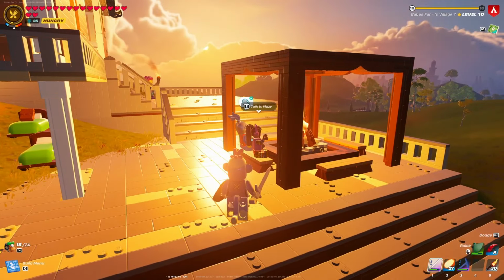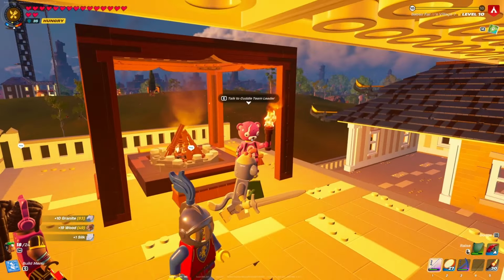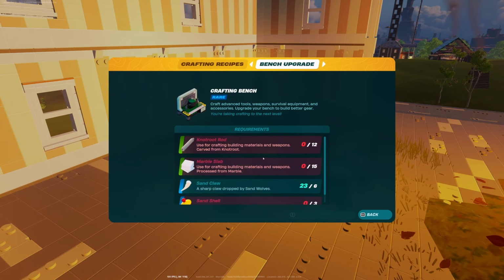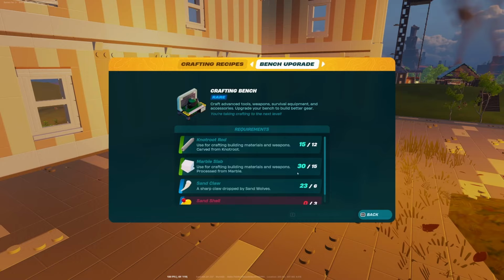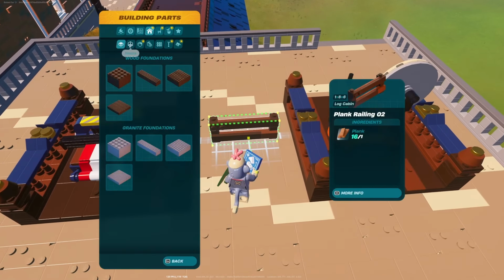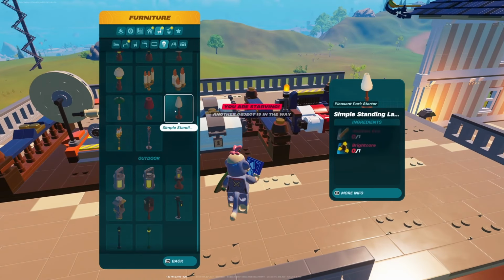THIS is the BEST travel tower in LEGO Fortnite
🏆｜Code: SimonDG｜ *»Fortnite & Epic Games Ad«*